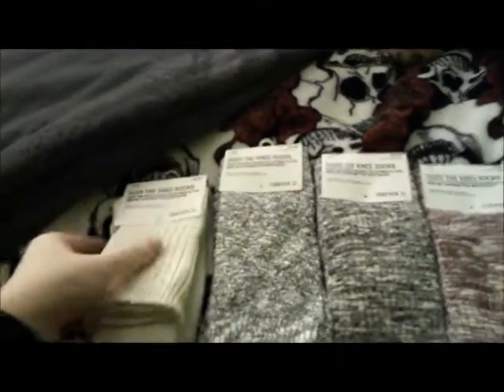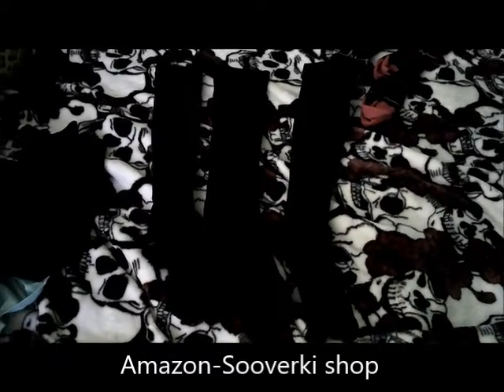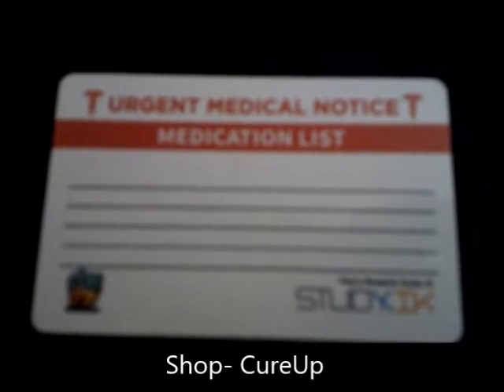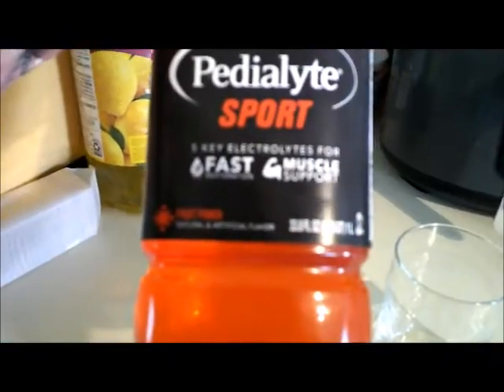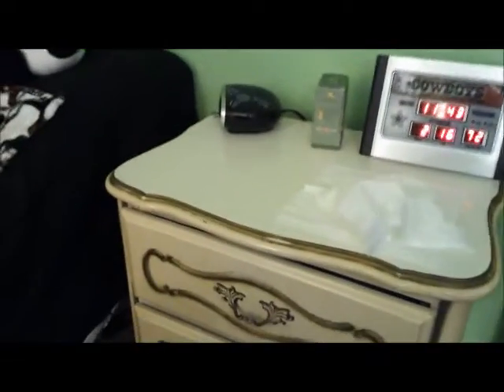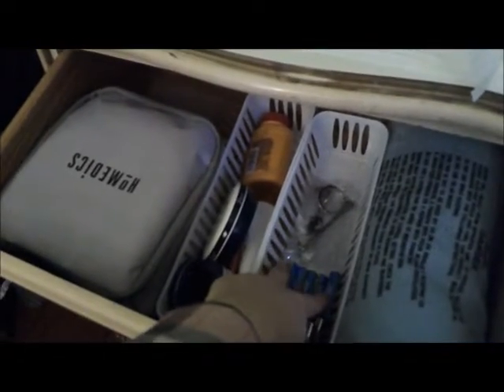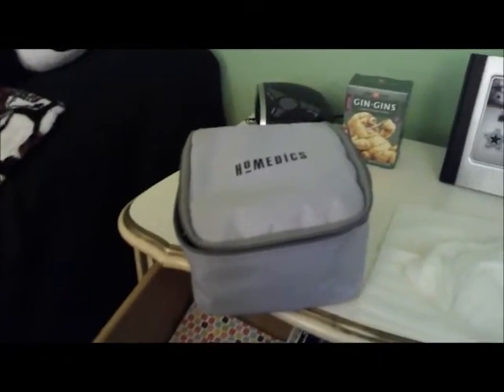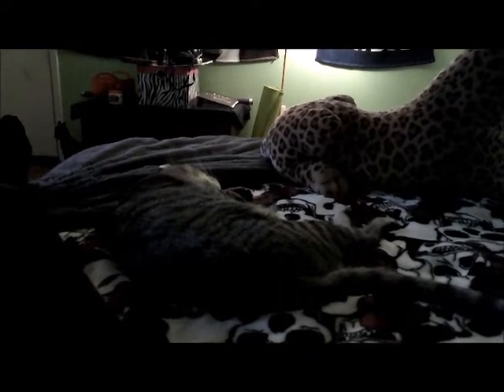Chronic Illness Update | Learning To Live With POTS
Hey guys today I'm sharing with you a chronic illness update all about how I'm learning to live with POTS.

Zumba Code: JLYNNE17